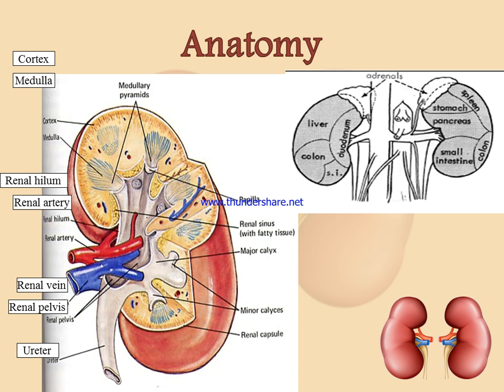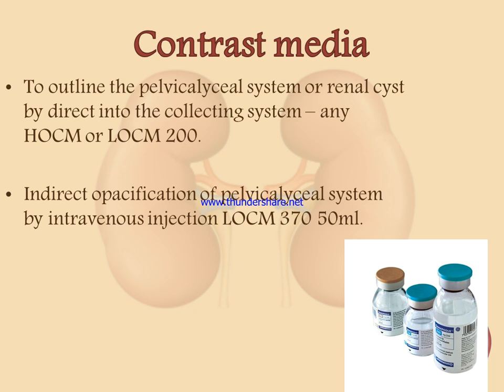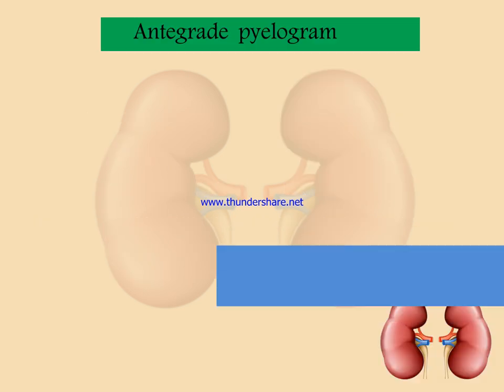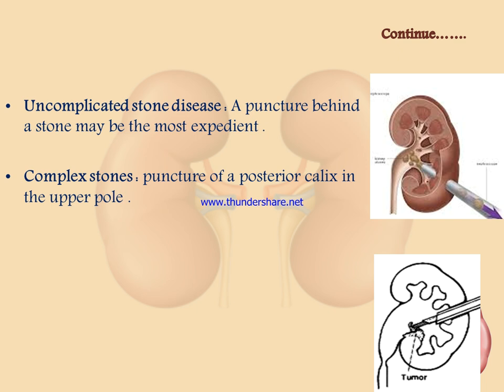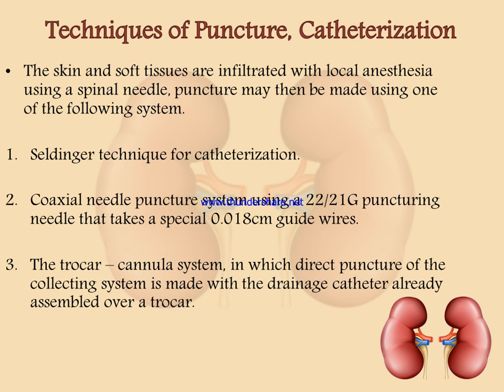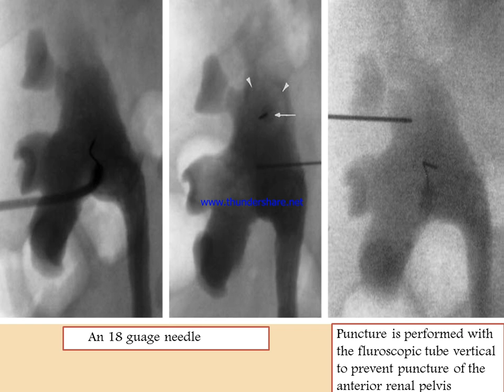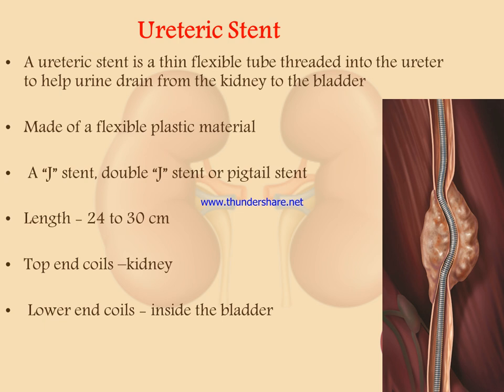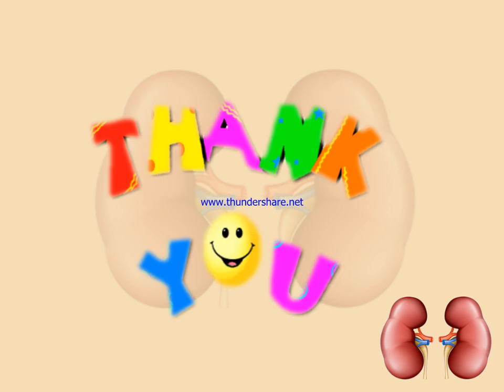Nephrostomy / Ureteric Stenting क्या होता है, क्यों करते है किडनी की जाँच जानिए इस वीडियो में।😱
Everyone Welcome You All In Our Youtube Channel  radiology